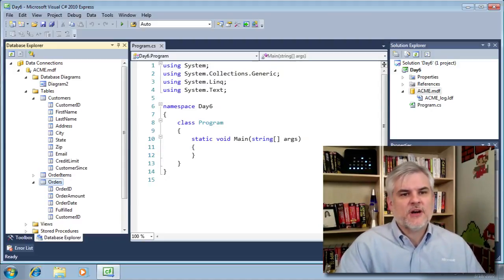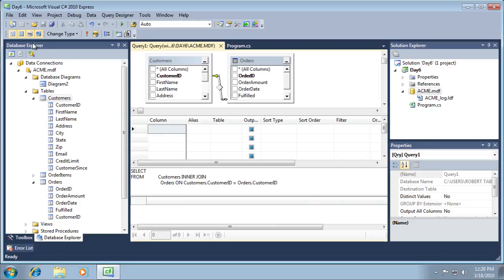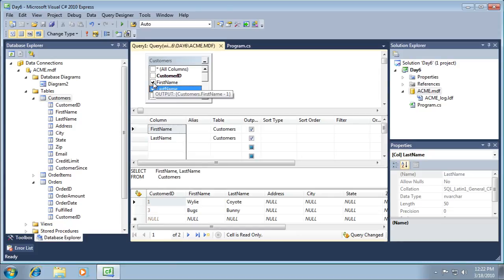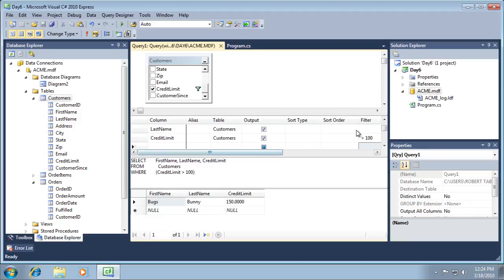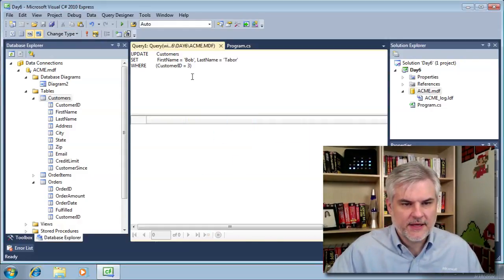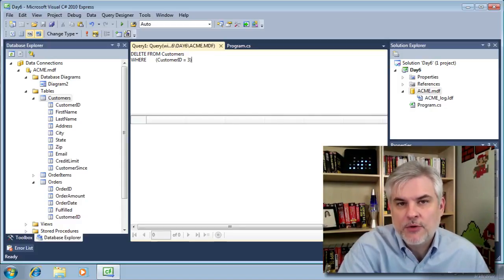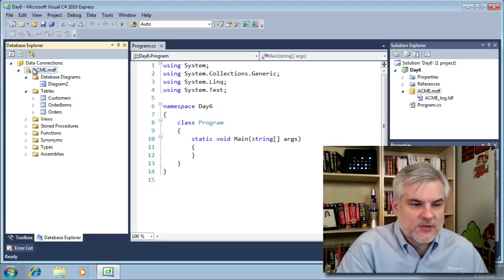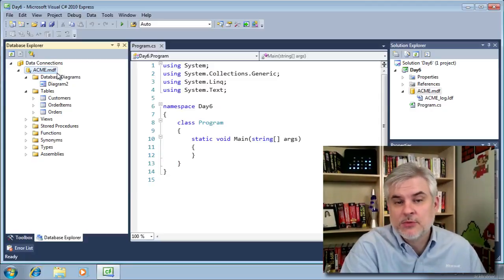VCS2010 06 06 – Visual Studio IDE Overview Day 6 Built In Database Tools